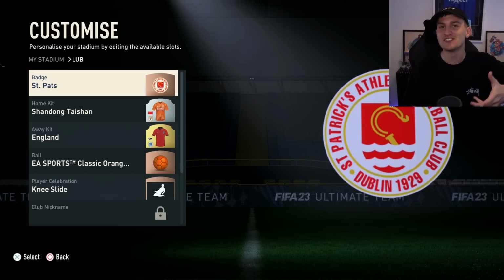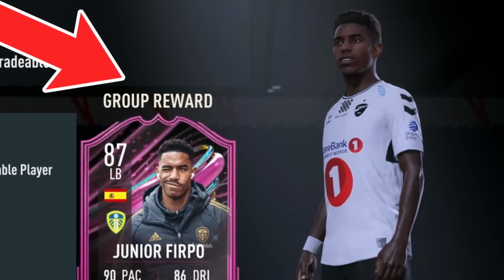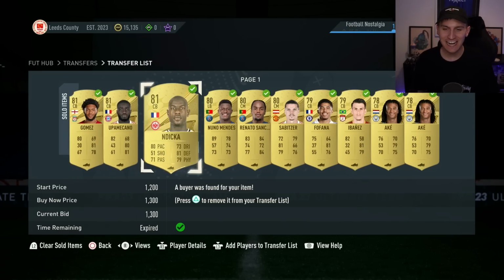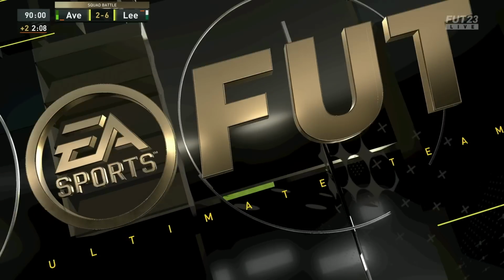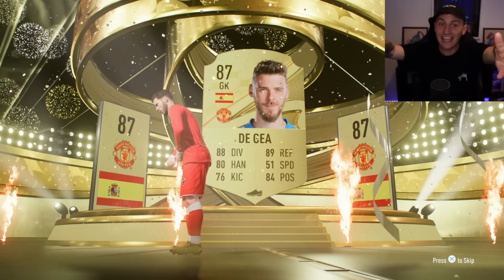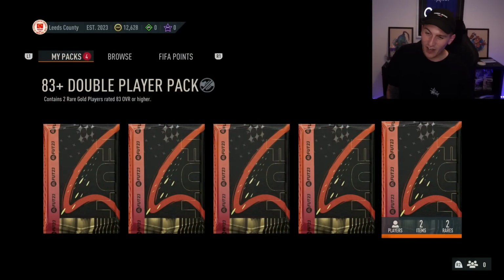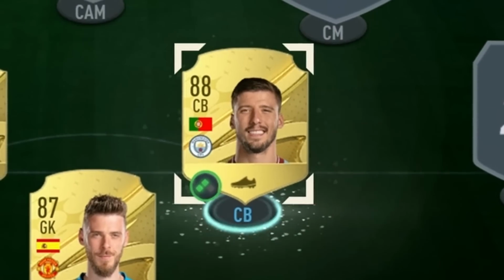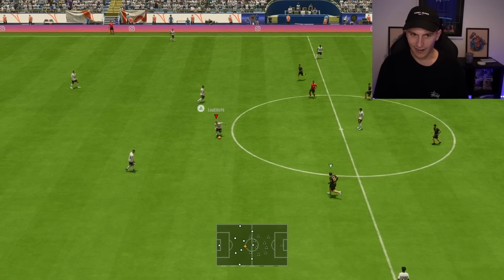I Started From FIFA 23 Scratch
In this video, I'm going to start FIFA 23 Ultimate Team from scratch to see what the best team I can make is before the FIFA 23 Team of the Season! Join me on this new journey!